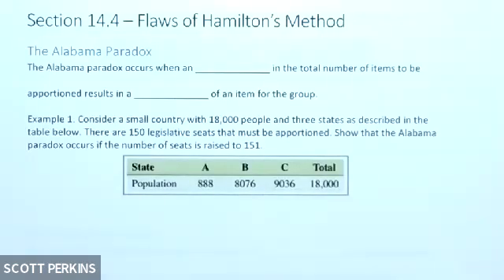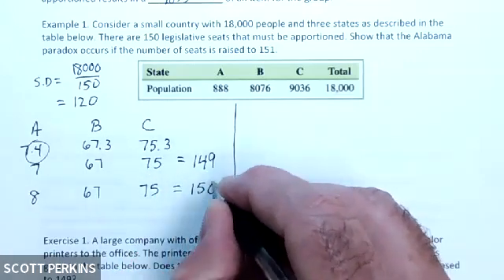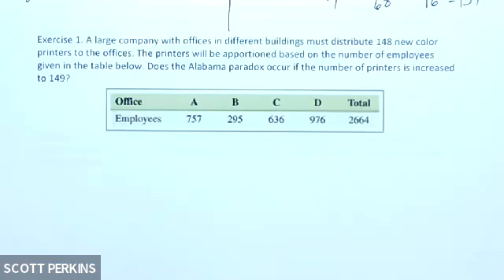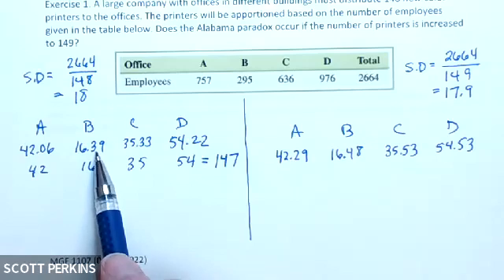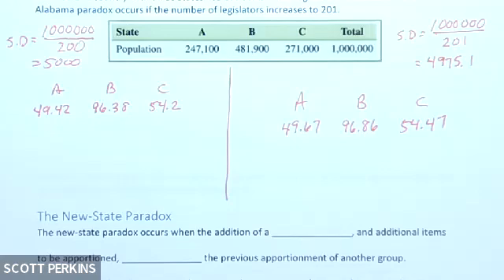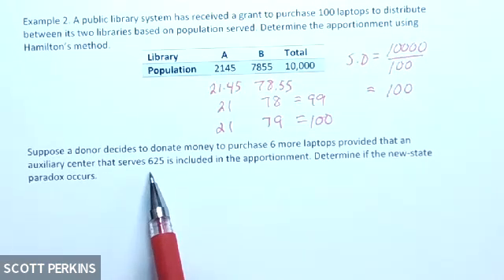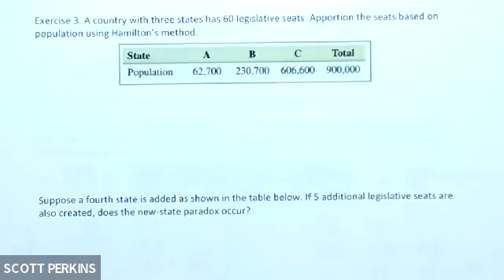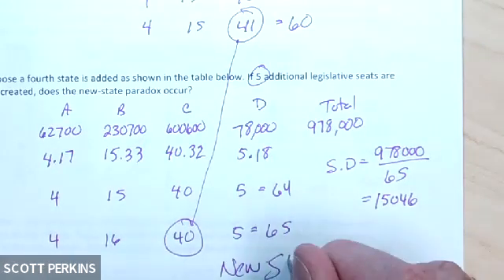MGF 1107 section 14.4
Flaws in the Hamilton method of apportionment.